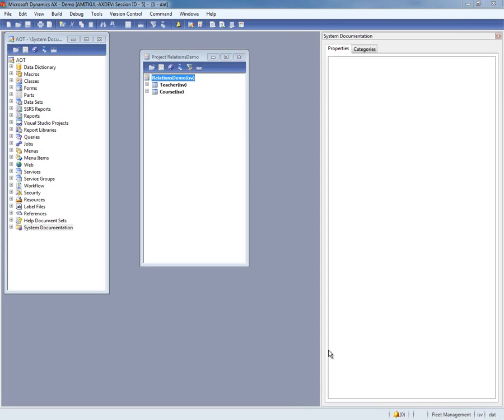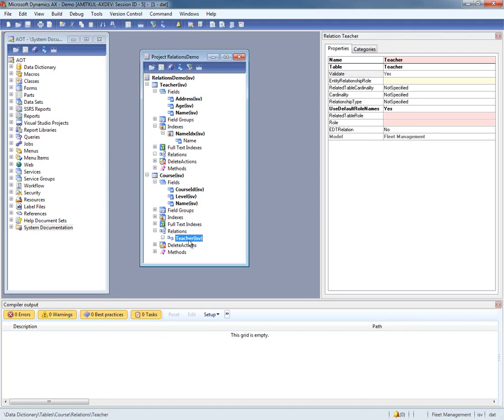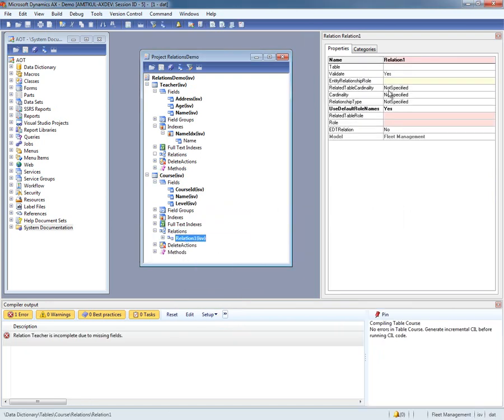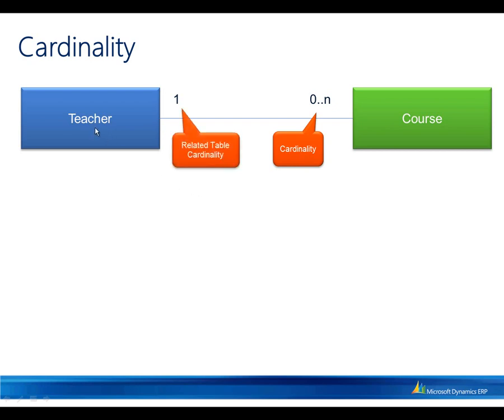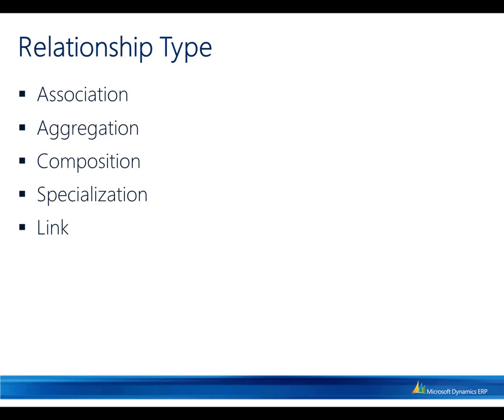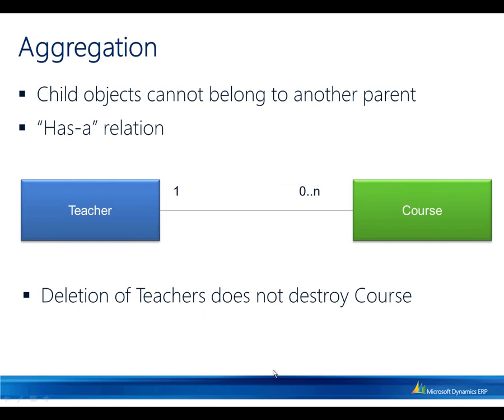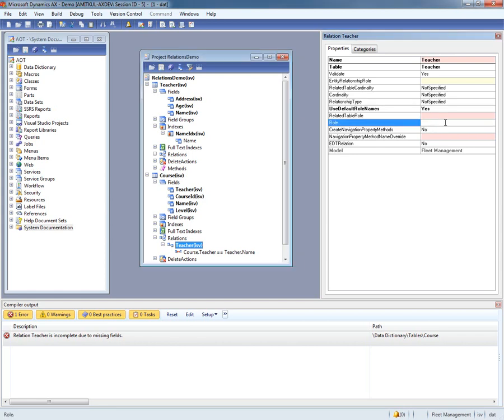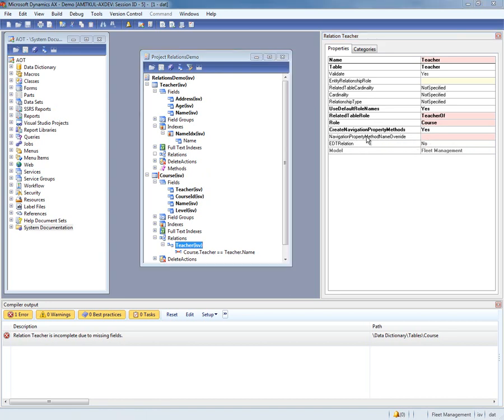Table Relations in Dynamics AX